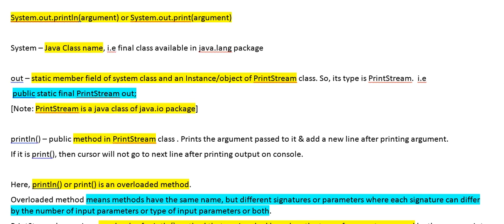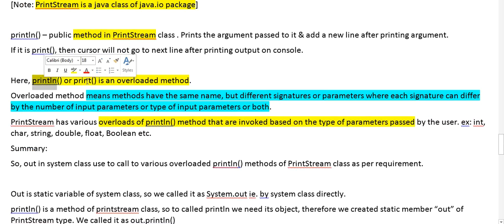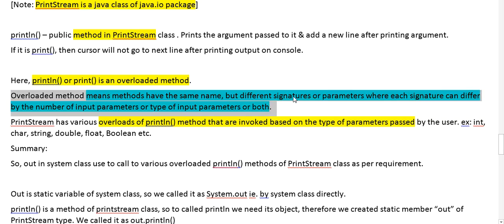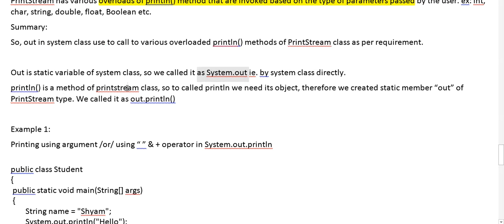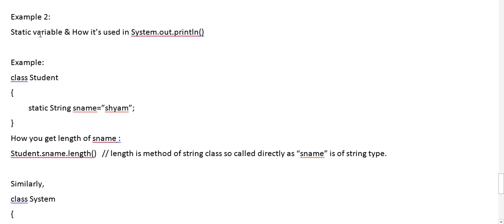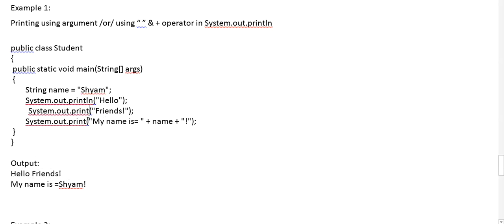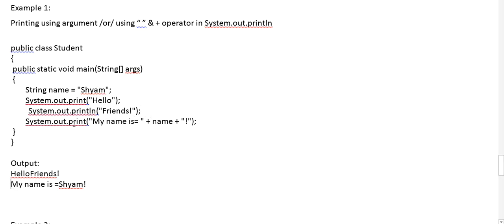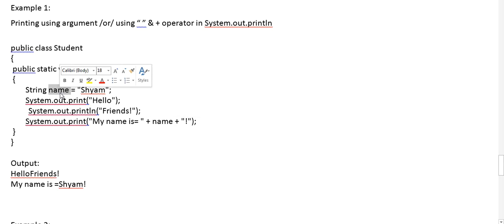System.out.println() || Java Tutorial for Automation Testing | Selenium | Appium: 6 || Infovirus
System.out.println
Java code